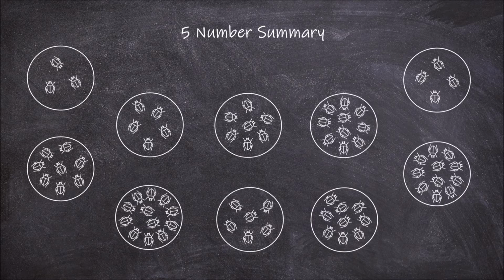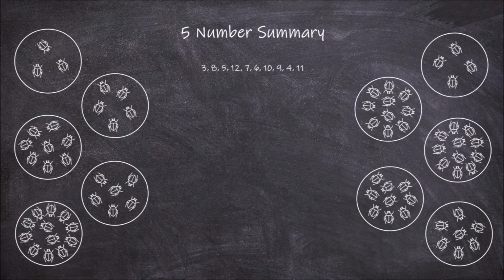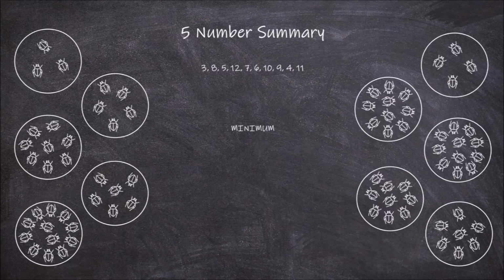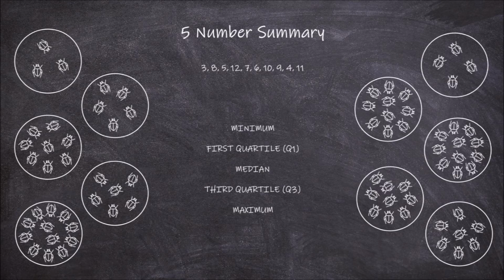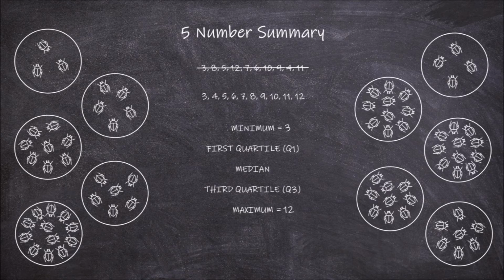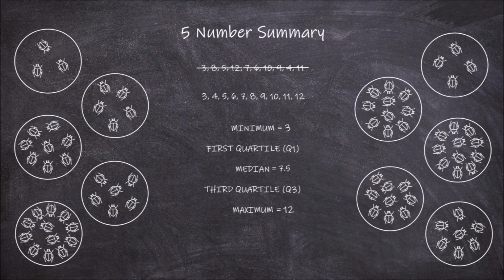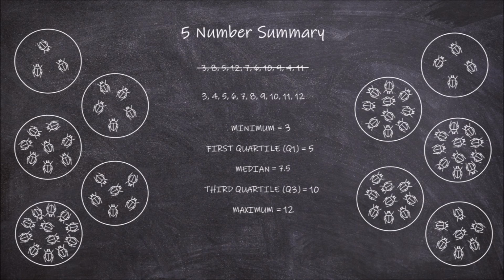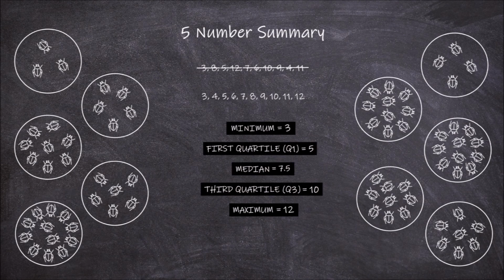5 Number Summary | Statistics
In this video, we go over what a 5 Number Summary and how to use it using beetle numbers as an example.